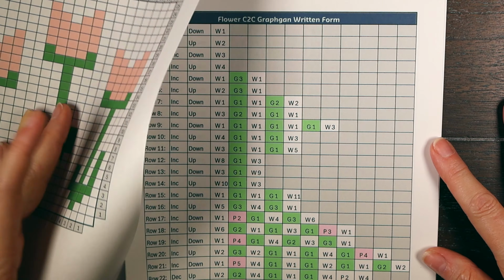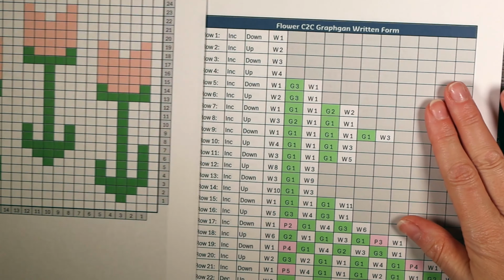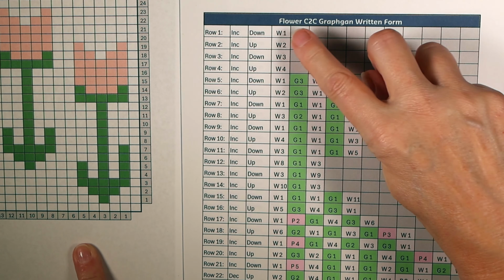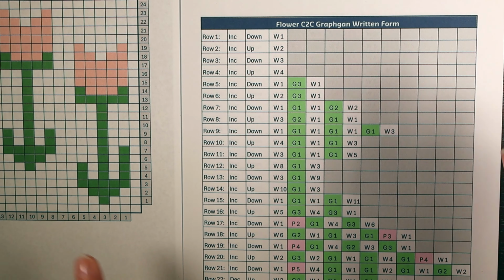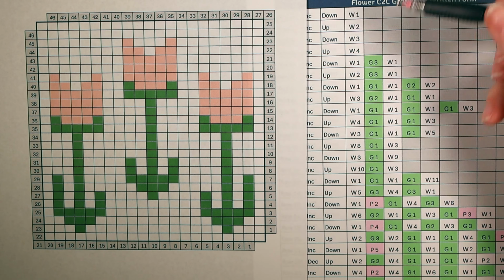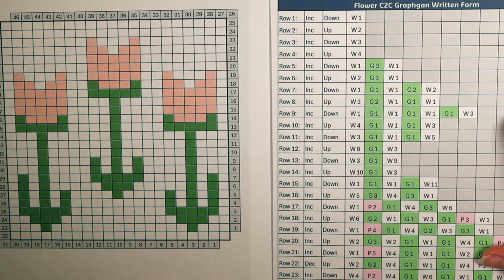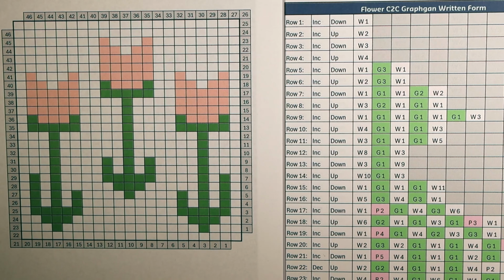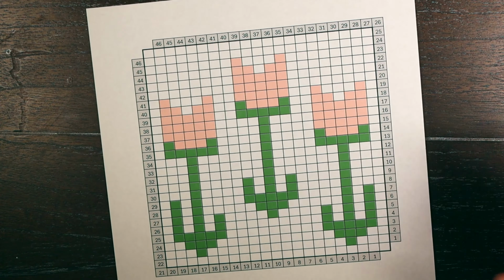C2C Graphgan Pattern Part 1 | Understanding Bobbins | Bobbin Board Design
In this video I explain how to create a graph pattern, reading a pattern, understanding the written version of the pattern, bobbins and organizing the bobbins. I designed a bobbin board to clip the bobbins to that helps prevent them from hanging on your work. Lets Crochet!

Spring Clamps for Bobbins
Caron Simply Soft Yarn
Susan Bates Crochet Hooks
Furls Galaxy Crochet Hook
Bamboo Crochet Blocking Board
Crochet Hook Case
Crochet Tension Rings
Crochet Scissors
Over the door organizer
Crochet Bag
Wooden Bowl for Yarn
Hand Compression Gloves
Stitch (locking) markers in storage case